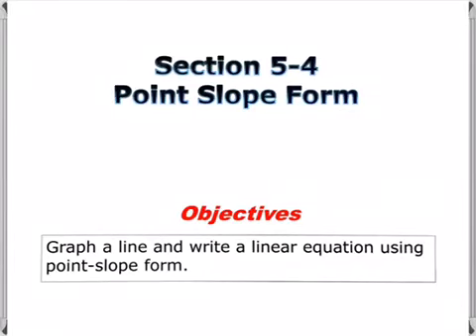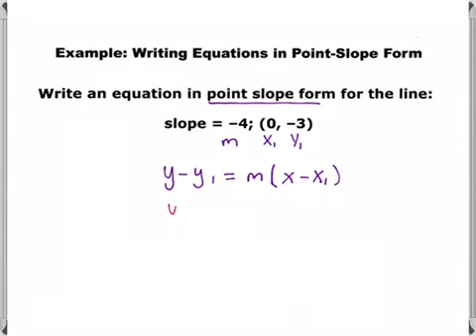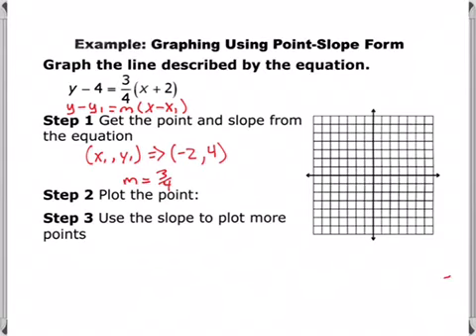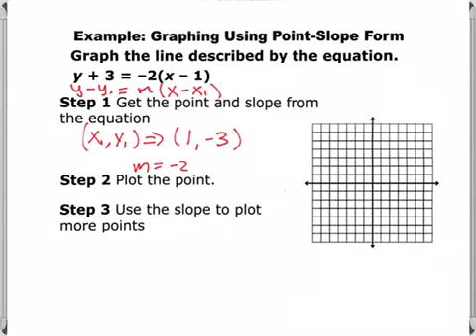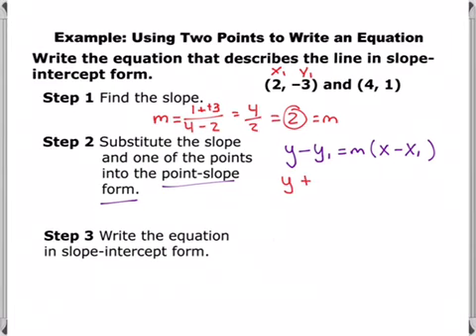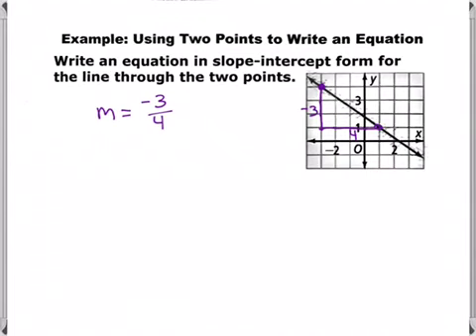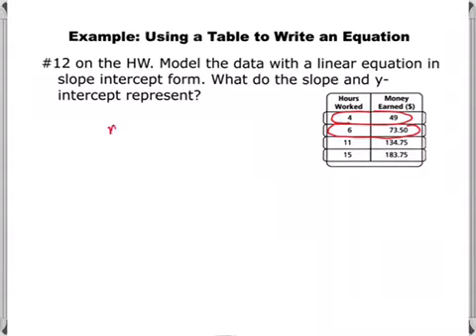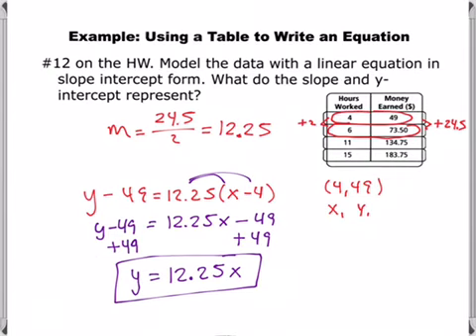5.4 Lesson Video - Point Slope Form